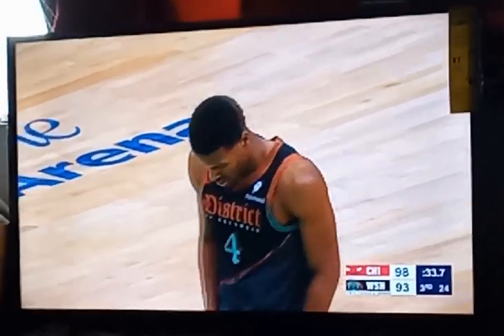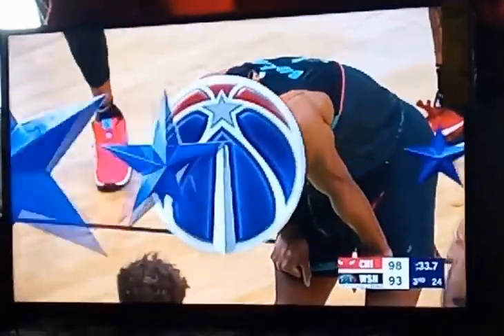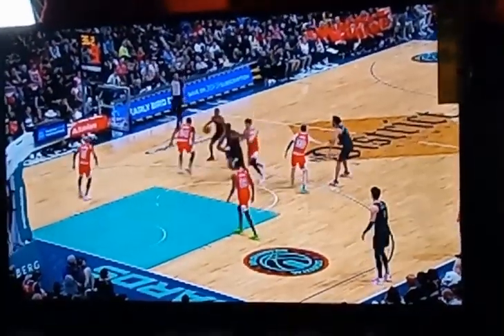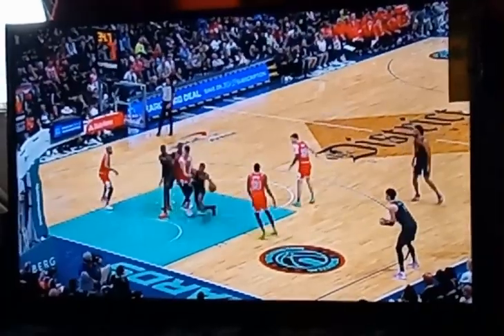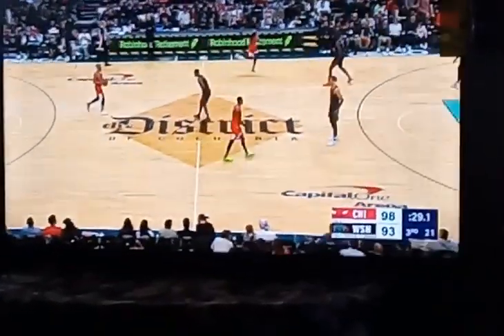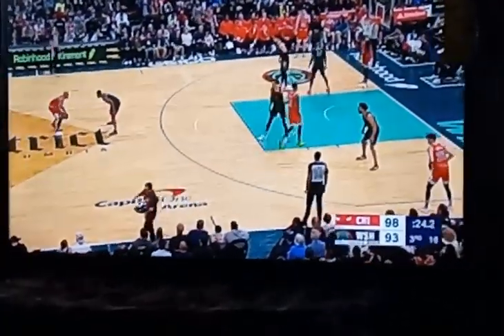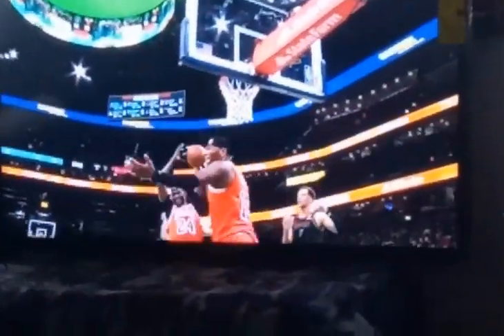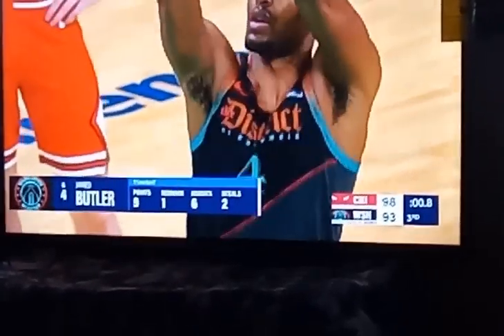SPORTZ/BULLS(98) WIZARDS(93)(3RD QUARTER) UPDATE BULLS WIN(129)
4TH QUARTER SCORE (109)BULLS (106)WIZS